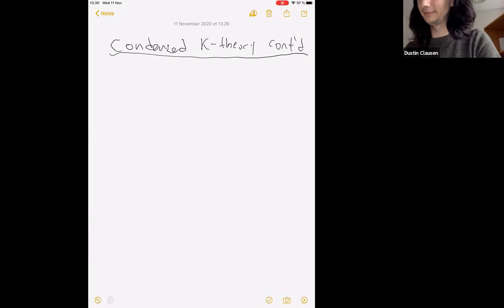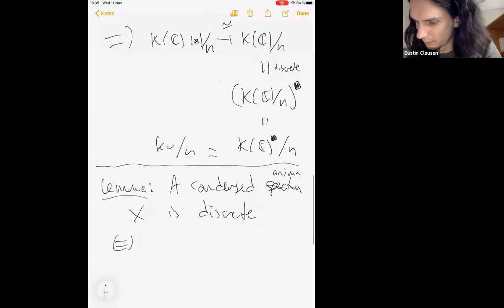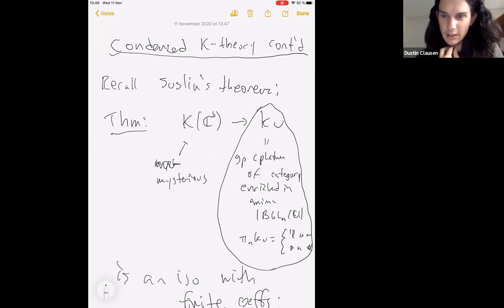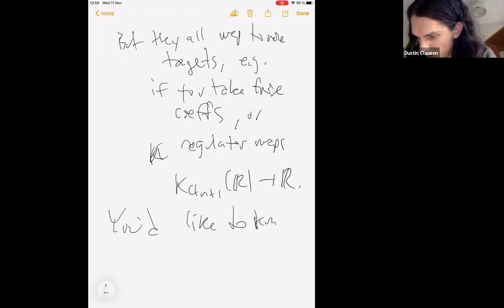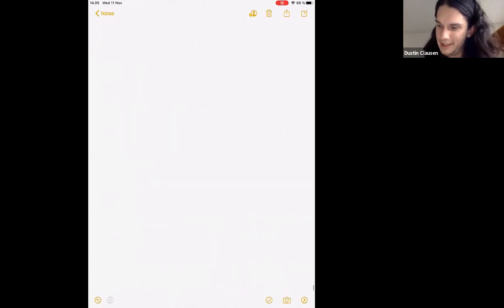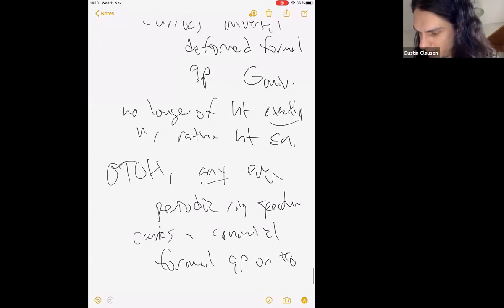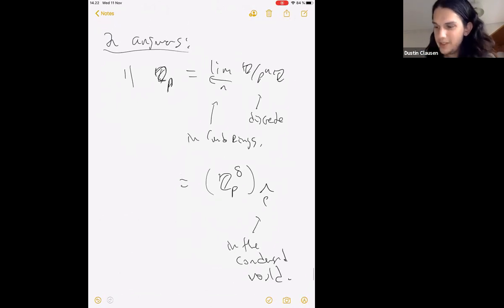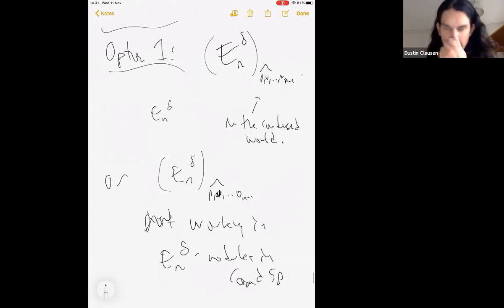Session 11: Masterclass in Condensed Mathematics